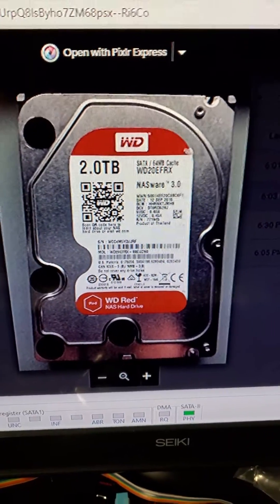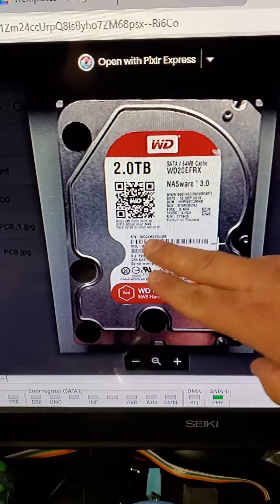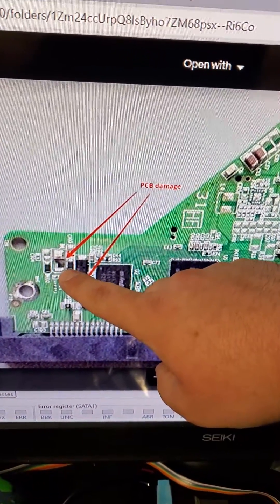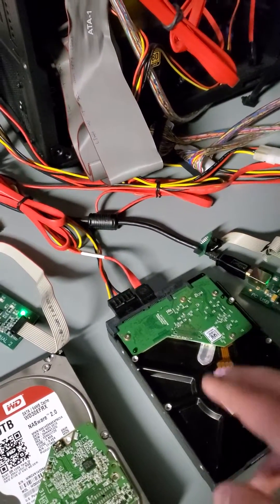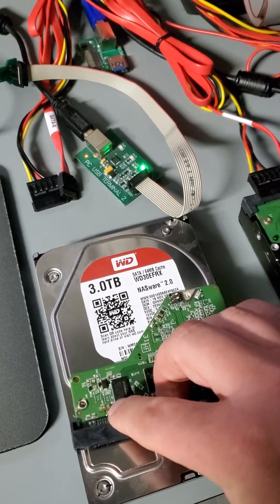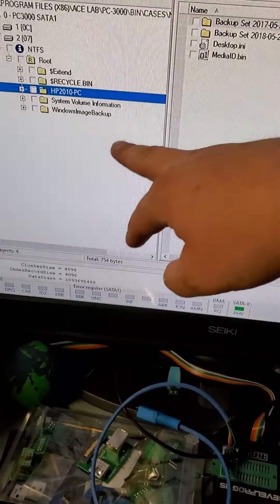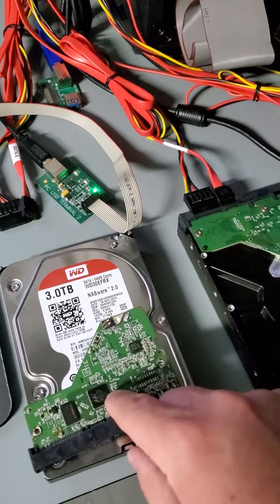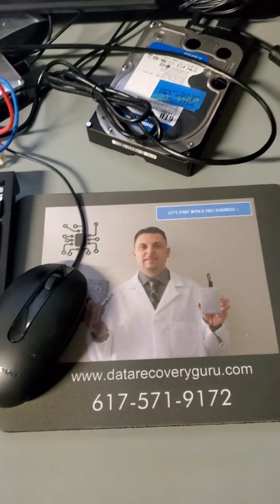WD Red NAS Hard Drive PCB Repair (Client failed, specialist didn't)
In this video, we discuss PCB repair on a WD Red NAS HDD that was worked on by the customer trying to fix the TVS.

Data Recovery Guru 3 Allied Drive Suite 303 Dedham, MA 02026